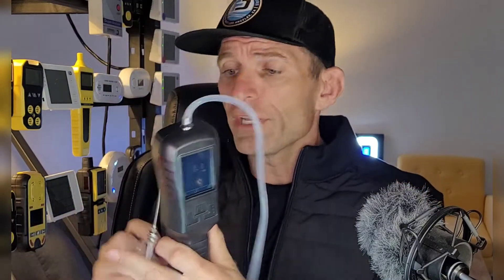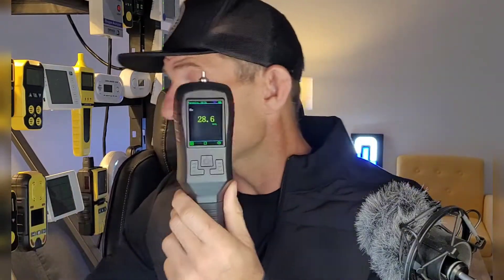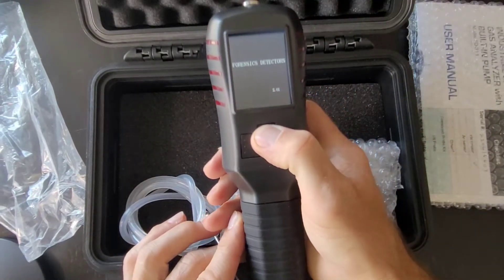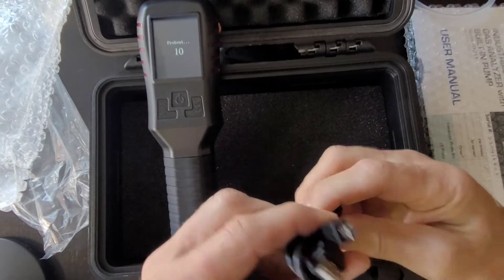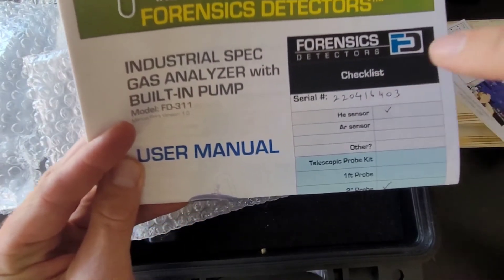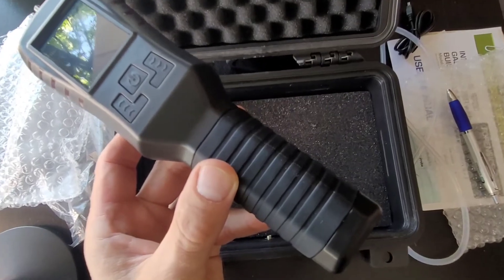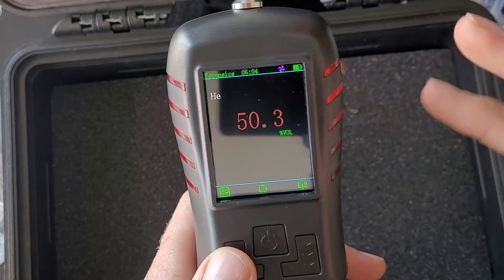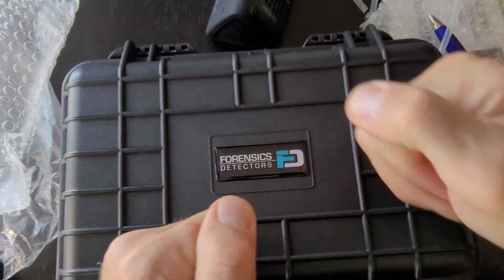Helium Gas Analyzer for Scuba, Trimix and Leak Detection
This video presents our Helium Gas Analyzer that is ideal for He Gas Leak Detection or for Scuba Trimix Heliox gas measurements.

0:00 - Introduction to the helium gas analyzer
0:12 - Overview of the measurement range and resolution
0:30 - Highlight of the built-in pump feature
0:39 - Explanation of the sensor technology
1:02 - Details on the included probe
1:14 - Discussion of the analyzer's versatility
1:41 - Demonstration of the analyzer's accuracy
2:01 - Observation of the accurate helium reading
2:14 - Acknowledgment of the exceptional accuracy
2:36 - Overview of the included accessories
2:53 - Emphasis on the durable case
3:26 - Review of the startup self-check process
5:44 - Explanation of the pump on/off functionality
5:58 - Details on the included documentation
7:00 - Look at the color display and air inlet
7:32 - Instructions for muting the alarms
8:01 - Specifications on the battery
8:22 - Introduction of the calibrated gas source
8:49 - Explanation of the need for a T-piece
9:12 - Observation of the accurate helium reading
9:55 - Emphasis on proper calibration
10:18 - Guidance on turning off the analyzer
10:37 - Closing remarks

This is a professional Helium gas analyzer by Forensics Detectors. Equipped with an advanced thermal conductivity sensor and a built-in pump. Comes factory-calibrated with a NIST traceability certificate. The detection range of He gas is 0 - 100% within 20 seconds at an accuracy of +/- 2% full-scale. Comes factory NIST calibrated from Los Angeles, CA. The detector has a DC3.7V Li-battery 2000mAh that allows for over 6 hours of continuous use. Includes advanced features such as high-resolution LCD, backlight high-resolution LCD, calibration features, and a built-in pump to draw your sample and increase response time and ensure constant pressure and flow for the most accurate He readings.

This helium gas analyzer can draw a gas sample to analyze gas mixes for breathing, trimix scuba, compressed gas, industrial applications, welding, and research & development. It also comes with a probe and tubing to be used as a Helium gas leak analyzer used in various equipment including vacuum equipment, spectrometers, and cryogenics. Since helium is light, it is an excellent tracer gas and can penetrate leaks or compromised seals to then be detected and ultimately find a leak.

Helium is a gaseous compound that is colorless, odorless, and tasteless. It can be isolated from natural gas when the other compounds are liquefied at a low temperature and high pressure - the helium remains as a gas. It finds uses in welding for metals, rocket propulsion, meteorology, cryogenics, and breathing operations, technical diving, and scuba.